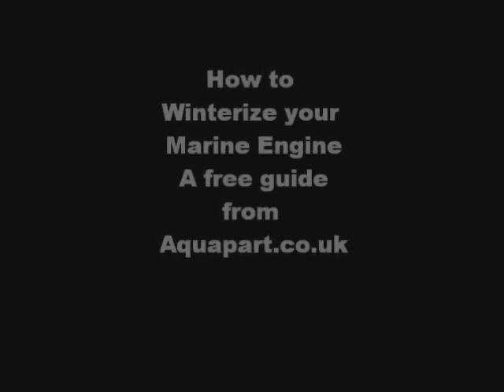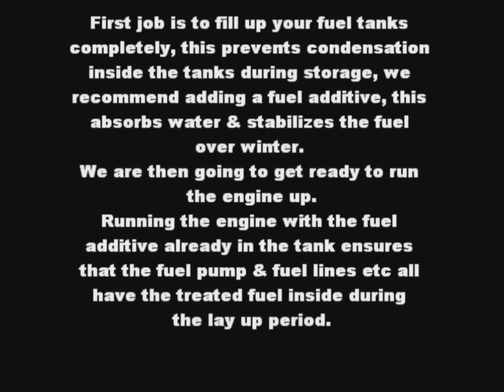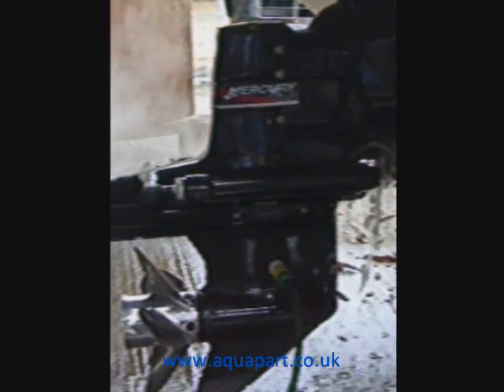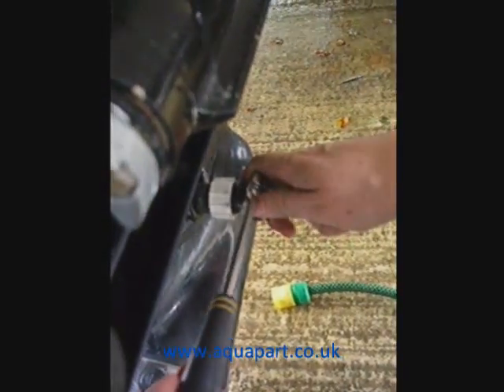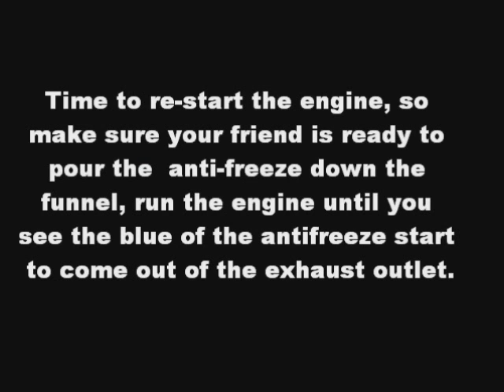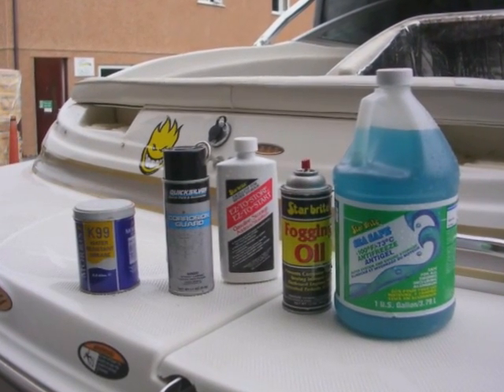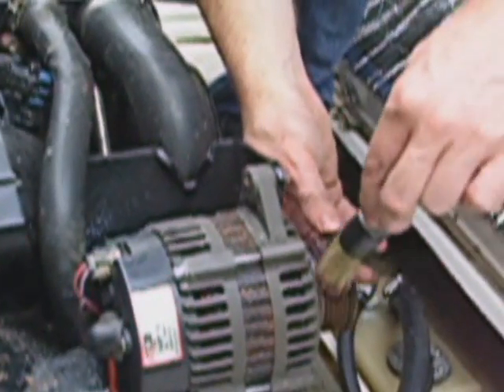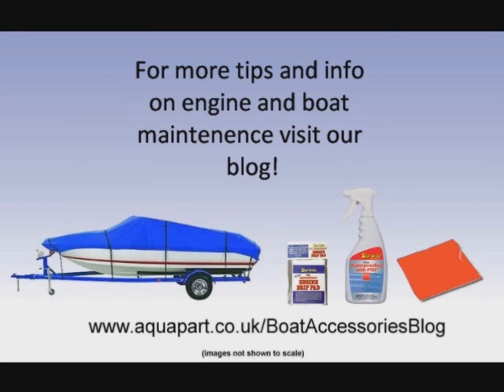How to Winterize your Inboard Petrol Boat Engine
Video describing and showing how to winterize your Mercruiser or Volvo Penta Marine Engine